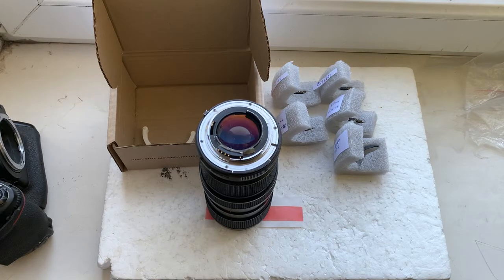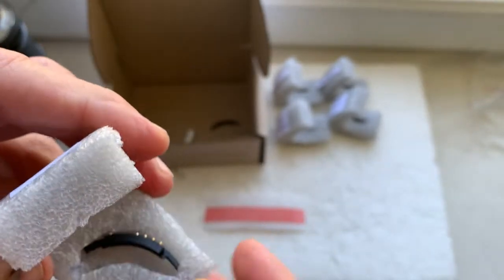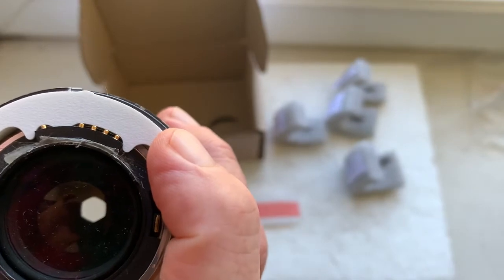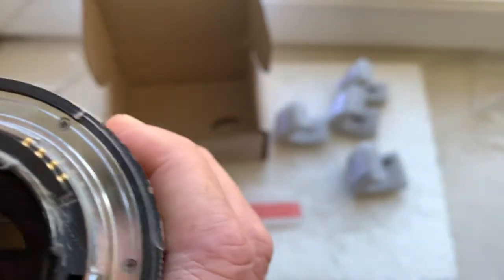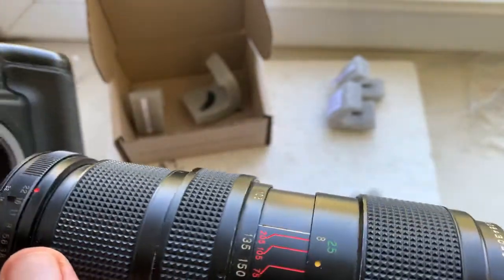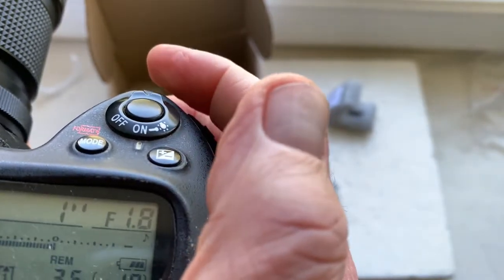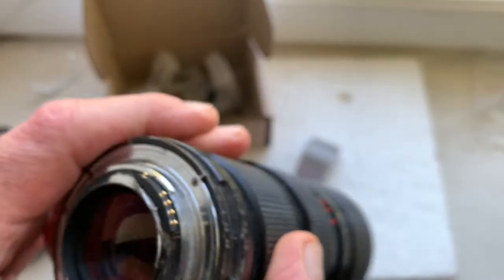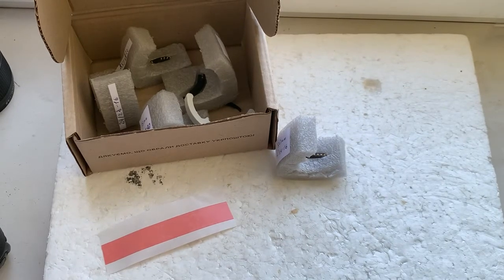NIkon AF comfirm programmable Dandelion chip original. (For Goh F.)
NIkon AF comfirm programmable Dandelion chip original. 5 pcs.
For:
1. Nikon Reflex 500mm/ f8.0
2. Nikkor-N C 24mm/f2.8-16
3. Nikkor Ai 35mm/f2.0 -16
4. Nikkor 50mm/f1.4 - 16
5. Nikkor 85mm/f1.8- 22
Write all your questions to: